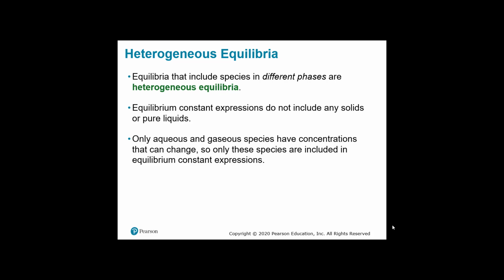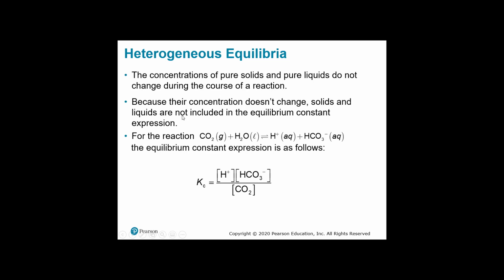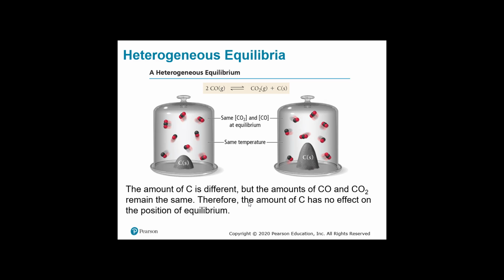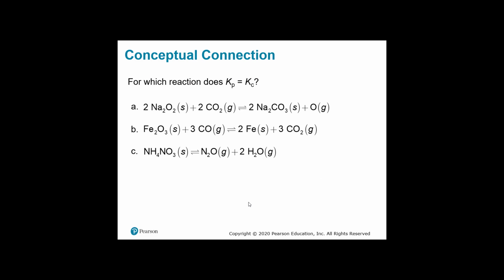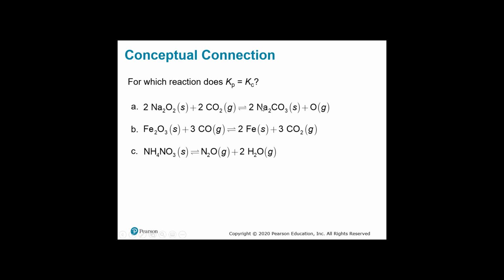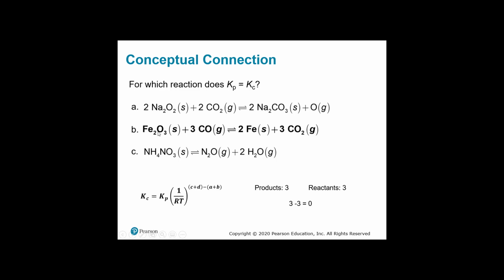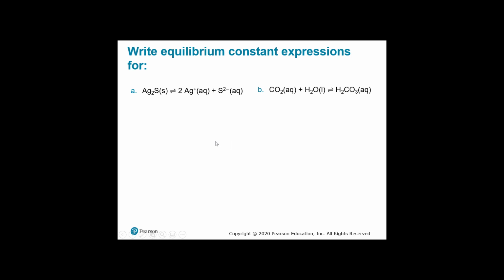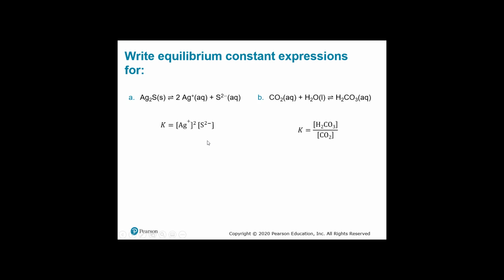16.5 Heterogeneous Equilibria-Reactions Involving Solids and Liquids